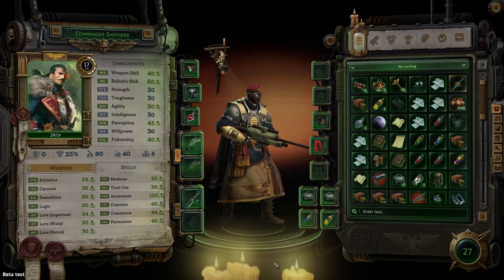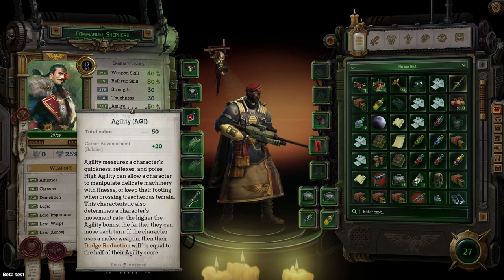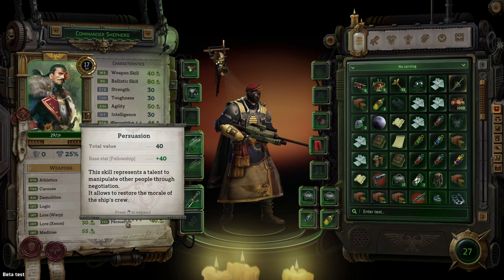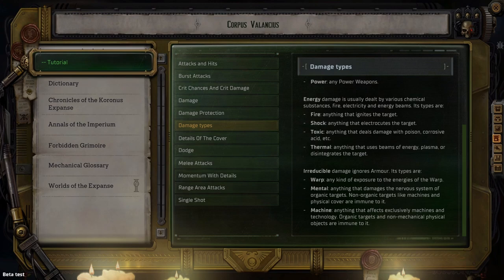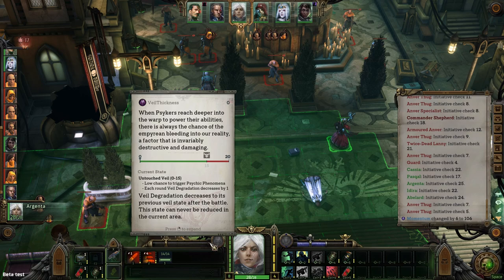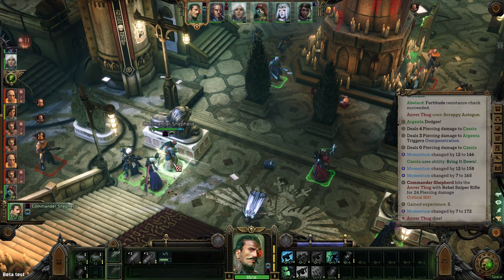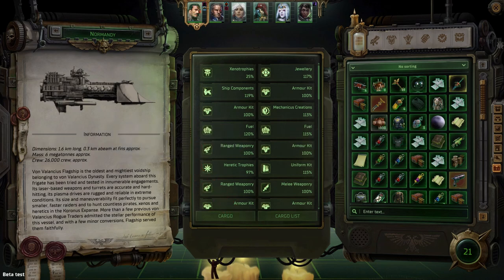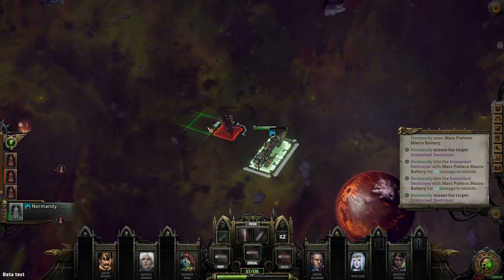Warhammer 40K: Rogue Trader Beta - New Player Guide (Mechanics, Combat, Cargo, Space Battle)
Owlcat has finally released the Beta for Warhammer 40,000: Rogue Trader.  In this video I give an overview of all the core mechanics you should be aware of when playing this game.

00:00 Characteristics, Skills & General Info
09:10 Weapon Information
10:35 Combat
16:27 Cargo, Reputation, & Profit Factor
17:56 Global Map
19:09 Space Combat